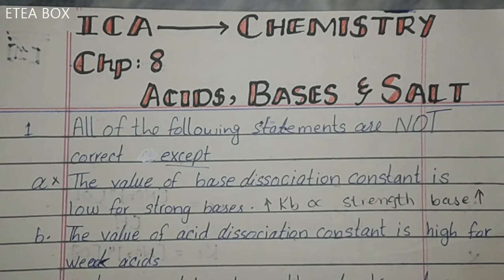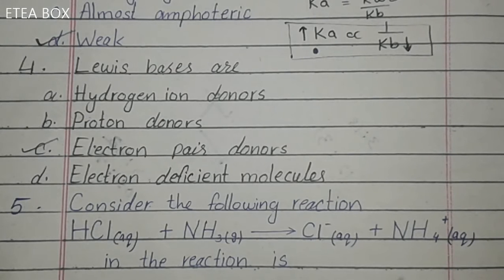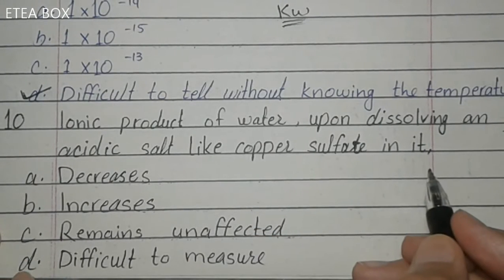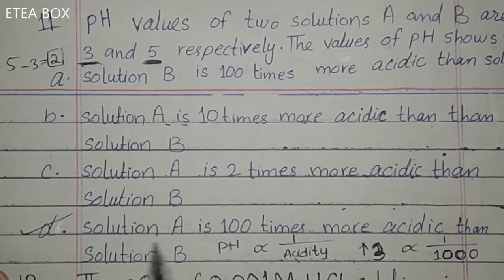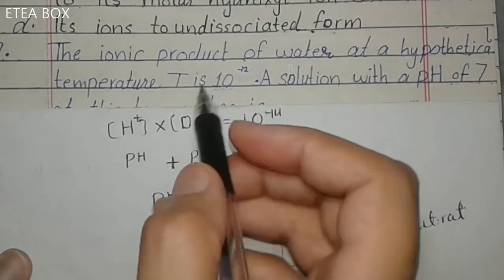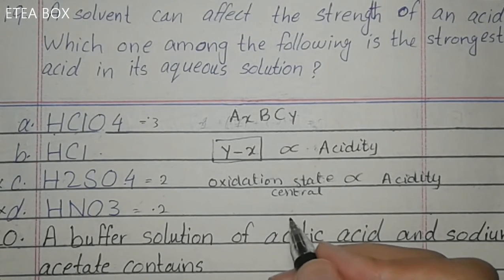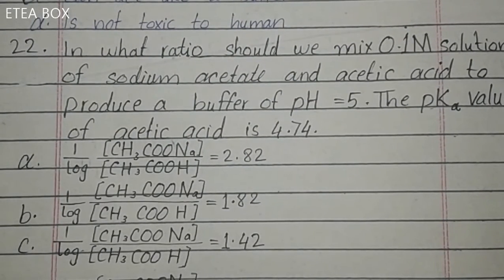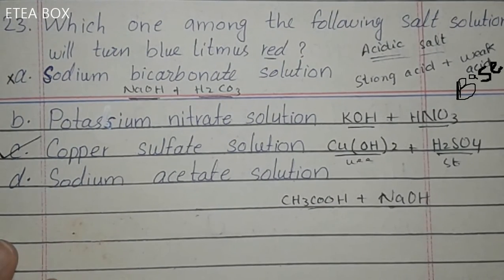Acids, Bases & Salts | MCQs Of ICA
The Video is about MCQs' Solution of " Acids, Bases & Salts  " present in ICA Book.

ICA Chemistry "Acids, Bases & Salts "
If you find the video a little speedy then just go to video setting and make it slower.